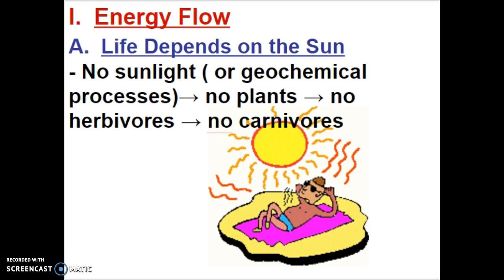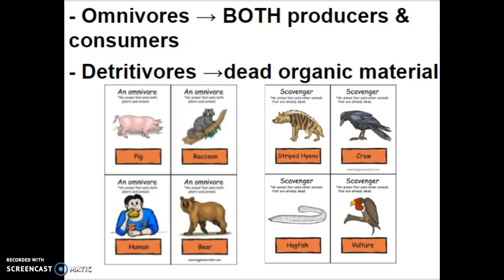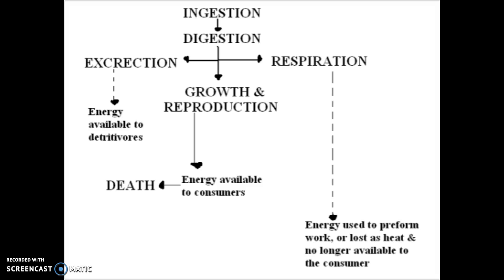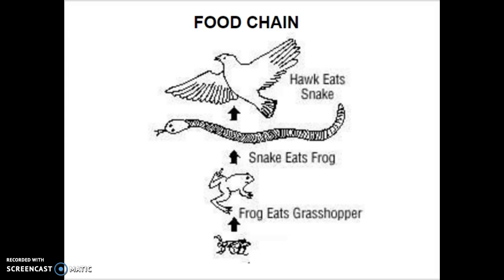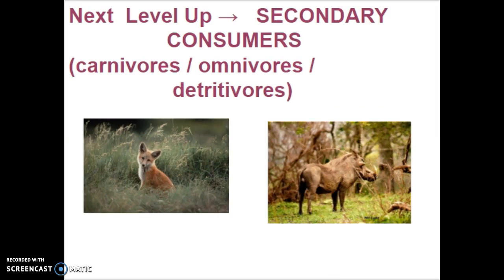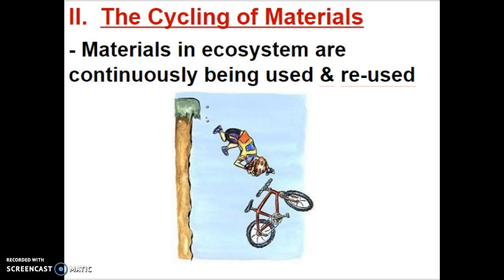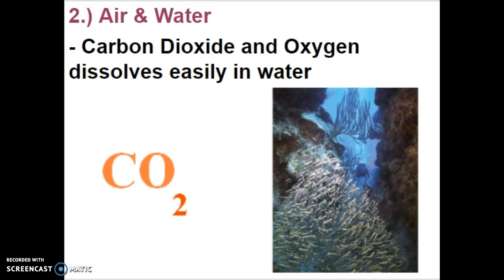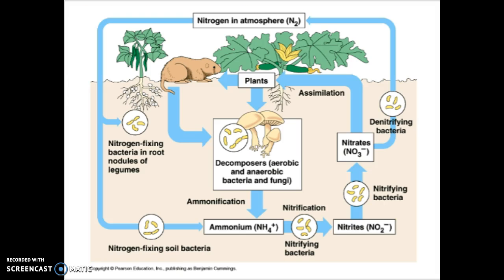VIDEO SCREENCAST E.S. 1 Ch. 3 (part 1)